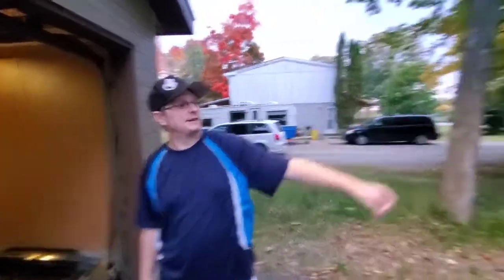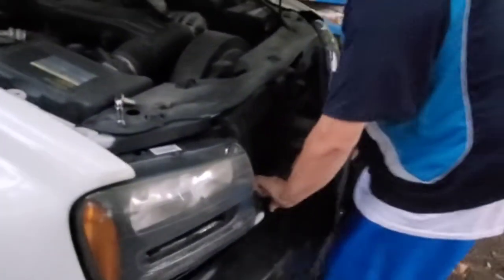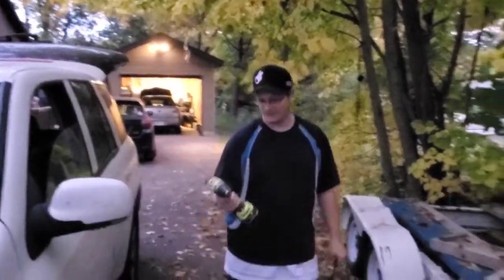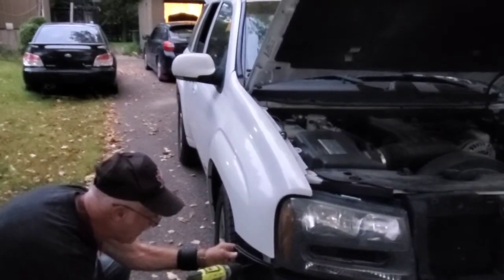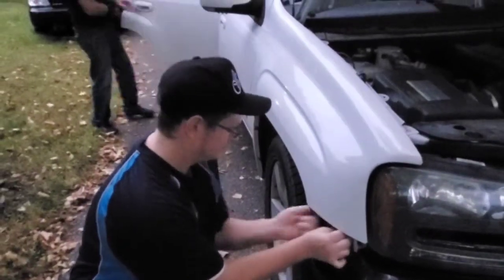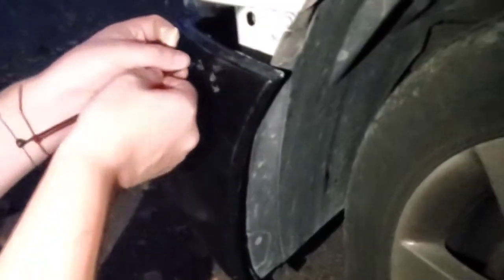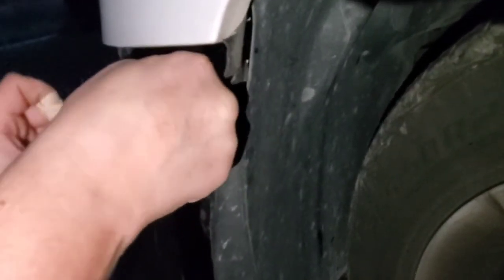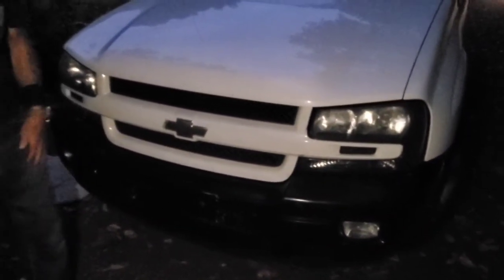How not to fix my dads Chevrolet SS front bumper -unedited-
Welcome back to WOC

In today's video I drill into my finger putting my dads bumper on his truck.